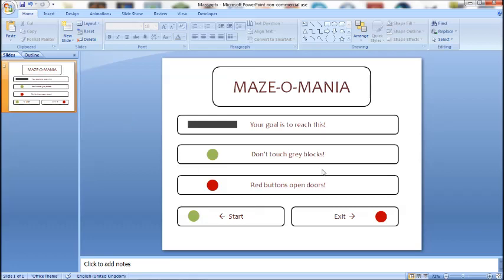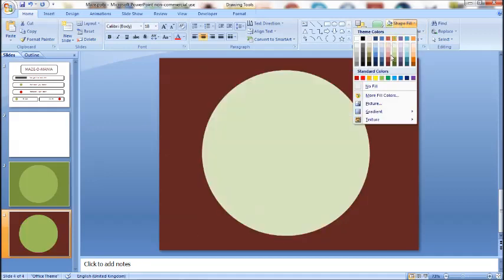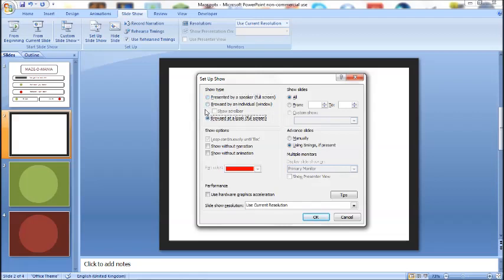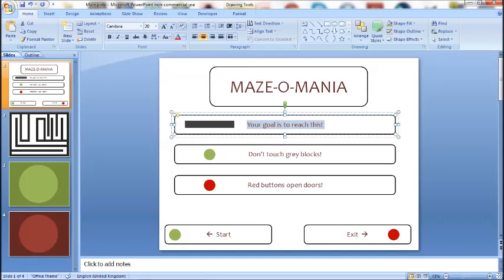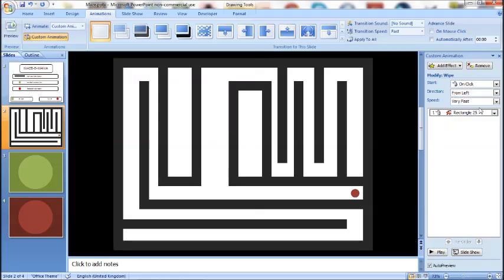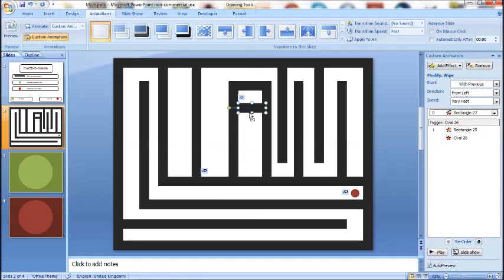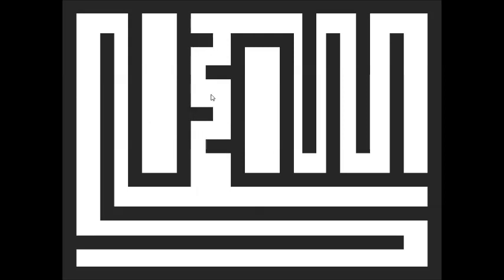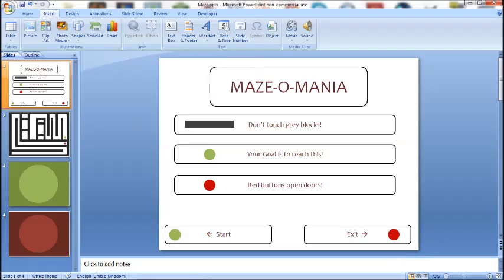PowerPoint Tutorial: How to make a Maze Game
In this tutorial I show you how to make a maze game in PowerPoint with doors, and moving parts!

The steps taken are similar to other versions of PowerPoint.